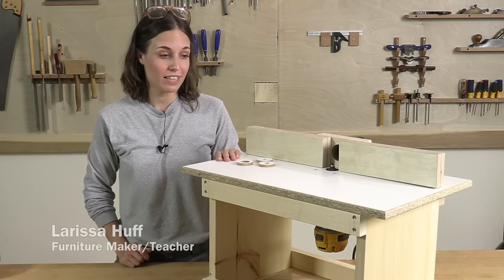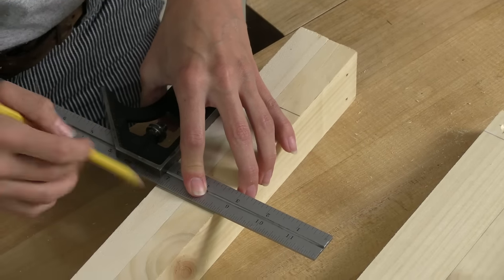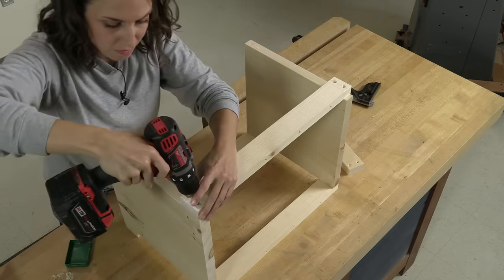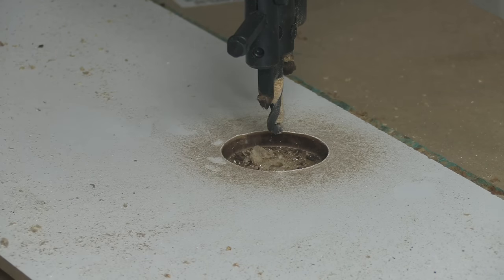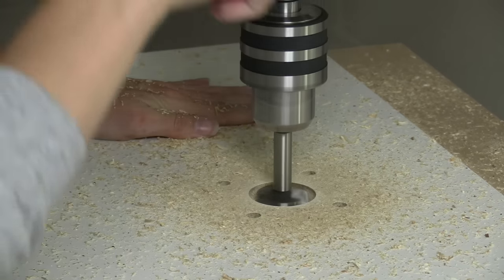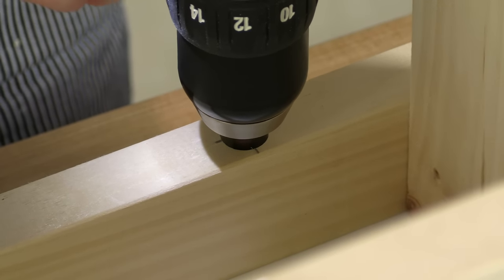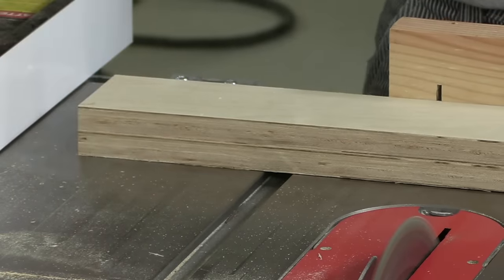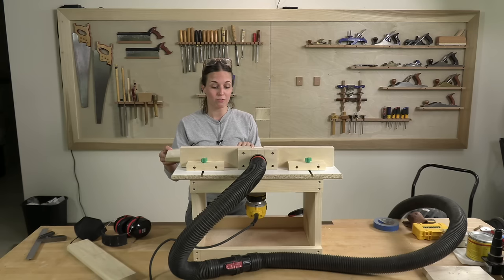One-day router table build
Larissa Huff's router table features a versatile and effective design that won't rob you of time or materials.